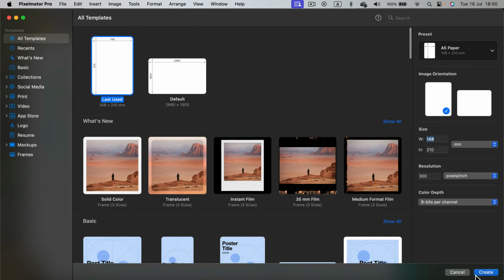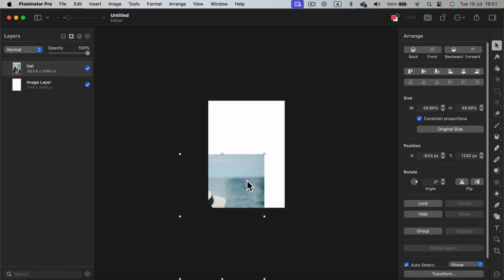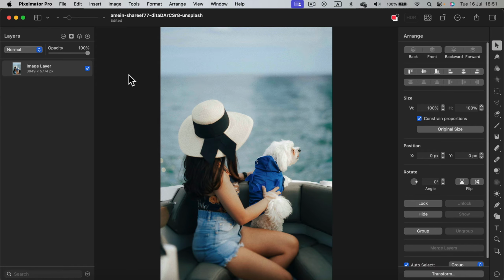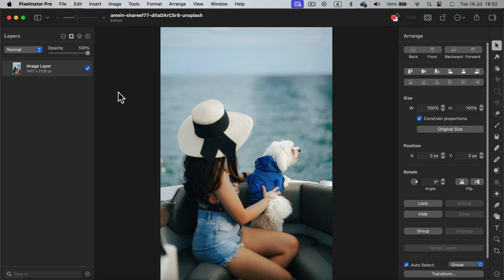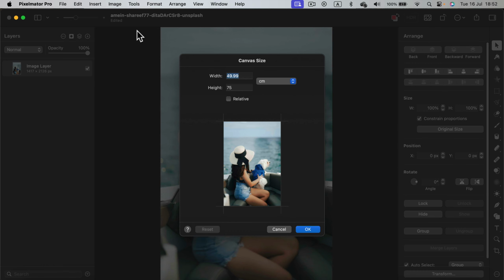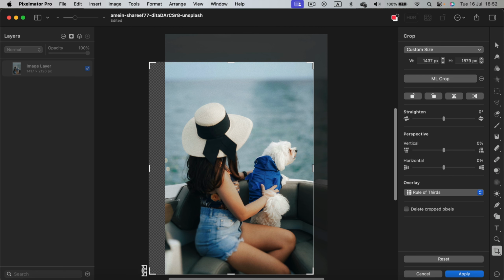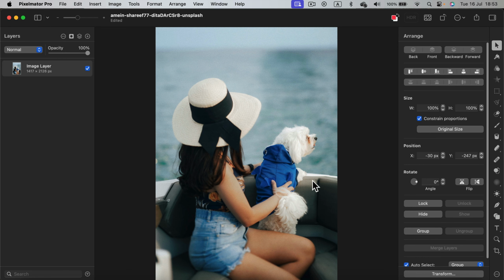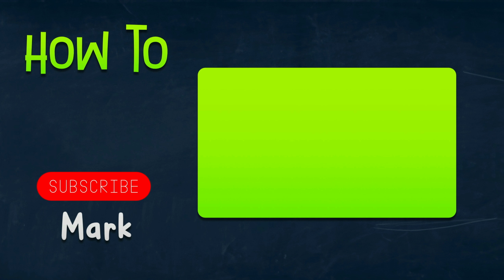How to Resize Pictures in Pixelmator Pro 3.6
Discover how to easily resize pictures in Pixelmator Pro 3.6 with this step-by-step tutorial. Whether you're optimizing images for web use, adjusting dimensions for a specific project, or just experimenting with different sizes, this guide will show you the most effective ways to resize your photos while maintaining quality. Perfect for beginners and experienced users alike.